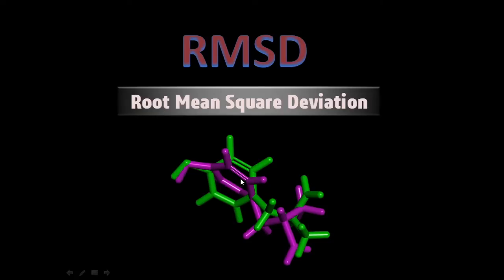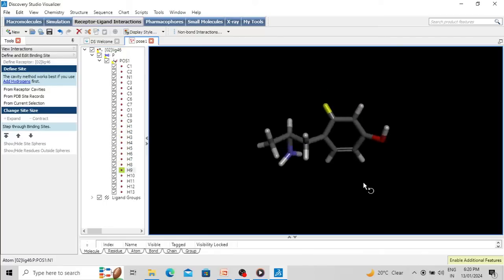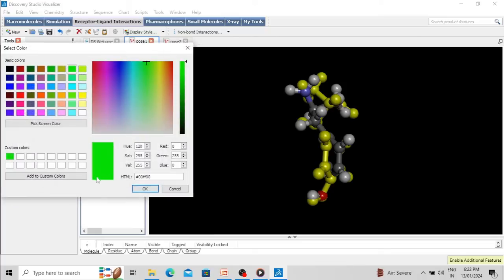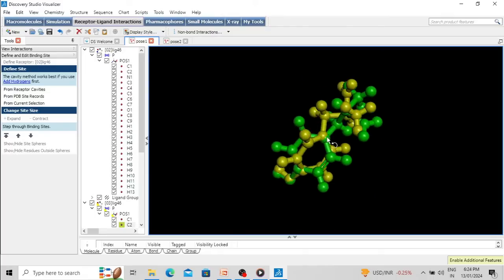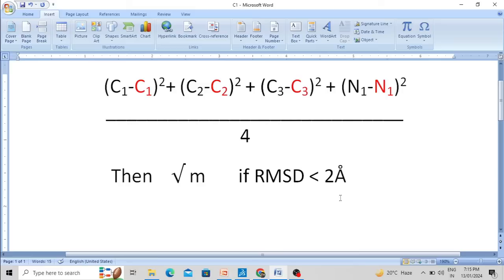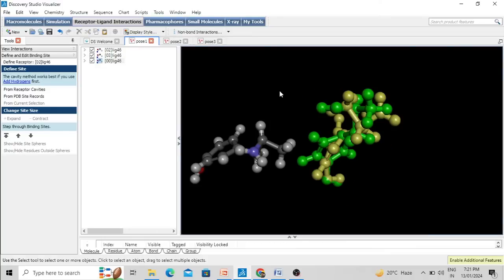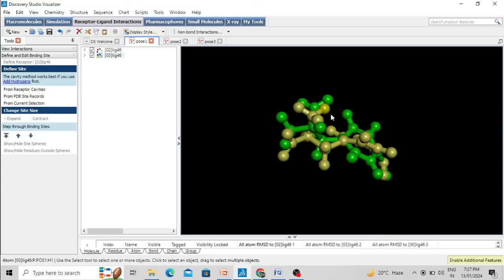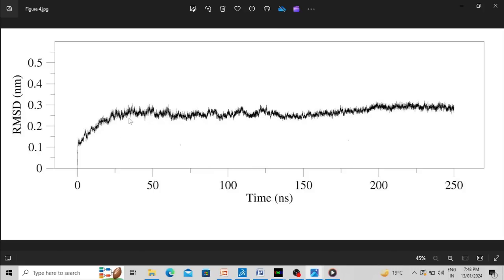Tutorial 9: Root Mean Square Deviation explained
Dive into the heart of computational studies with our latest YouTube video on RMSD (Root Mean Square Deviation). Responding to numerous inquiries from the online community, this video explores the significance of RMSD in various scientific applications. Uncover the role of RMSD in computational drug discovery as it meticulously calculates the average distance between superimposed molecules. Whether you're a seasoned researcher or just curious about the world of computational studies, this video breaks down RMSD in an engaging and informative manner. Don't miss out – click play and journey into the fascinating realm of Root Mean Square Deviation